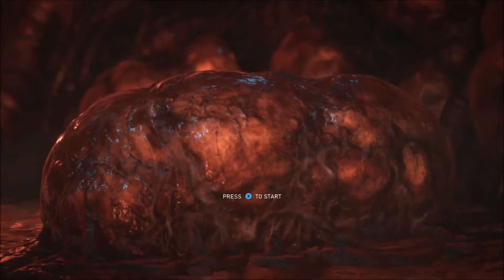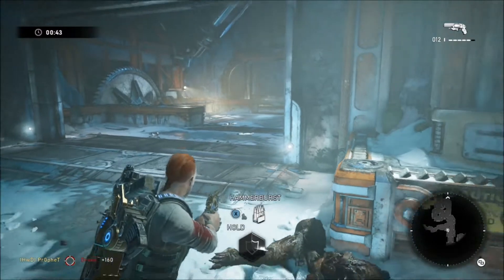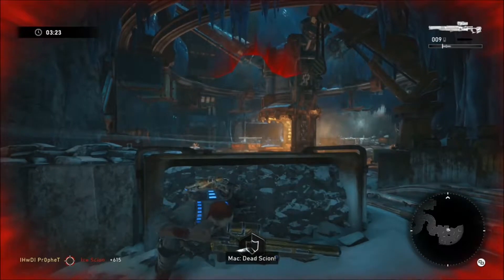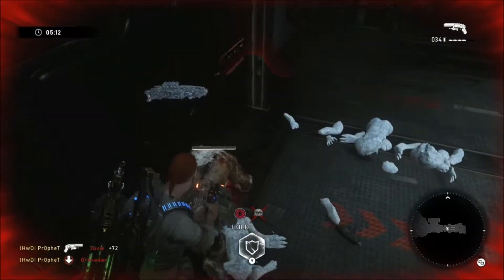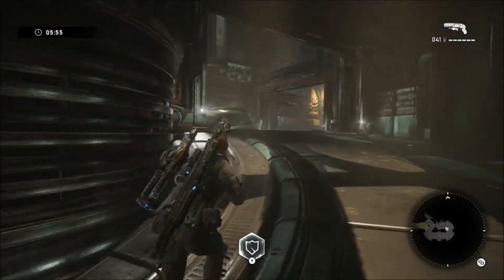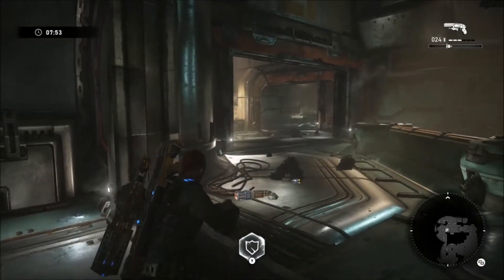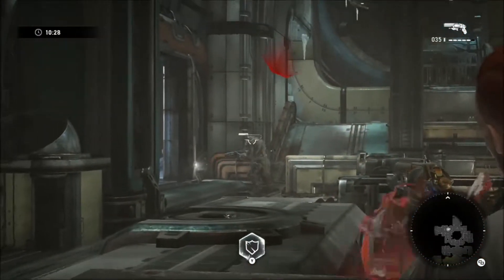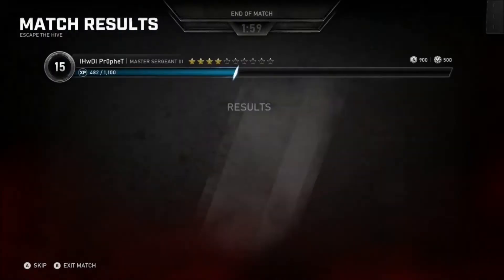Gears 5 - Tour of Duty, Medals, and Escape Tips!!!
Rob brings you a quick overview of the Tour of Duty system in Gears 5, as well as an overview of the Medals, and some Escape tips and tricks to maximize your time in the game mode for Operation 1, that runs from the launch of Gears 5, for 17 weeks!